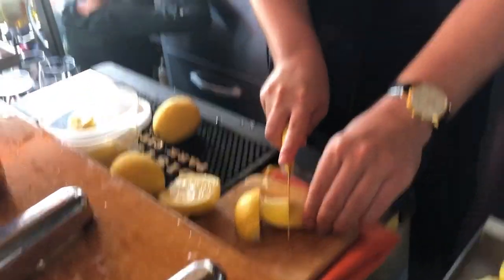July 2021 - Making Juice Out of Lemons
We always keep it fresh at Tinker Street.  Here's Nick Roberts doing his part.